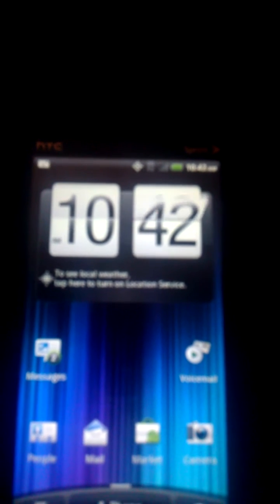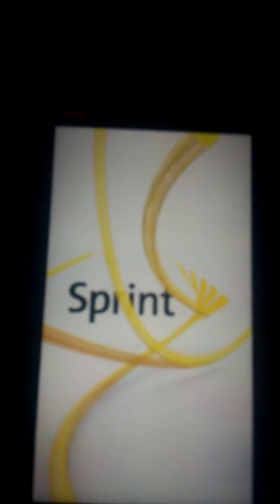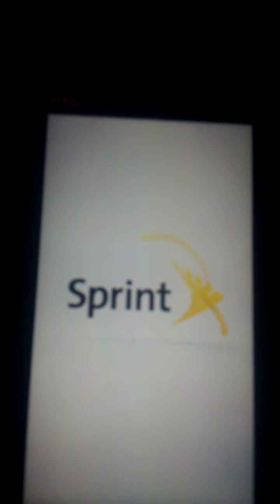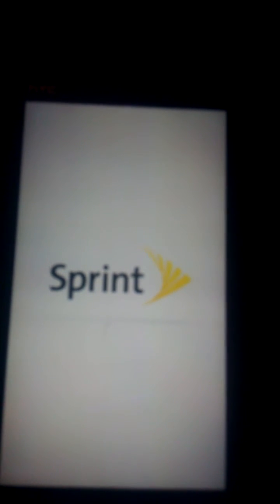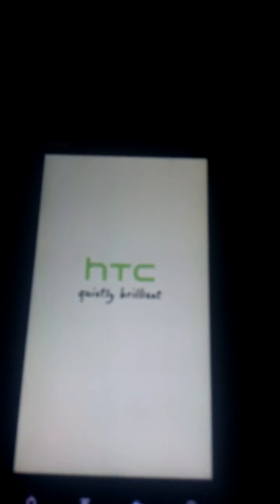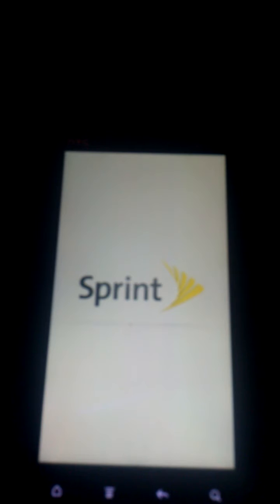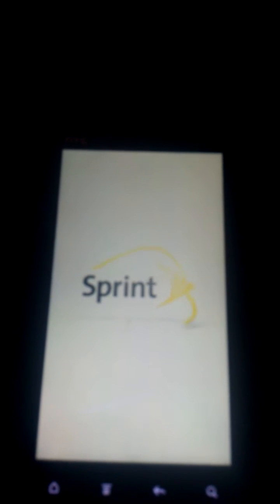Boost EVO 3D (Flashing to Boost Mobile)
This is a short video of the HTC EVO 3D from Sprint. The device has been fully flash to Boost Mobile on the 50.00 unlimited Plan.  I have the complete guide on how to flash and all the tools needed.  questions shoot me Email